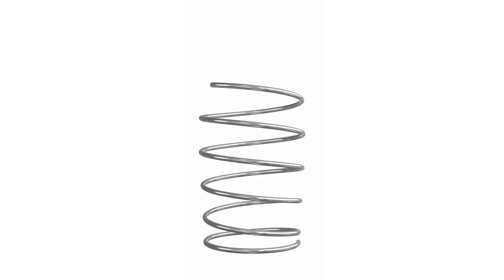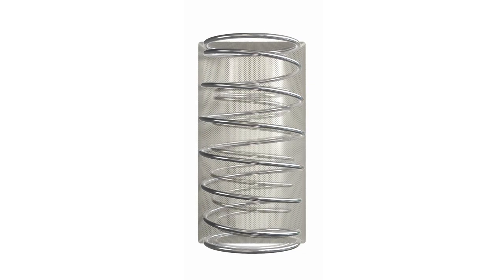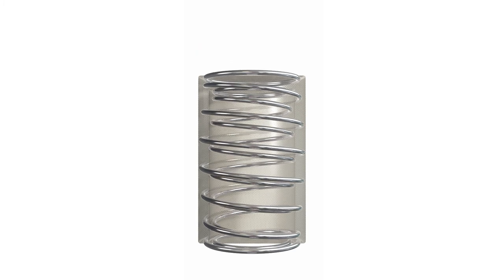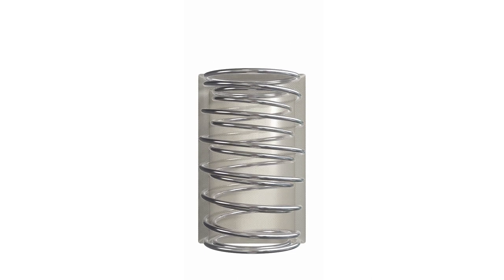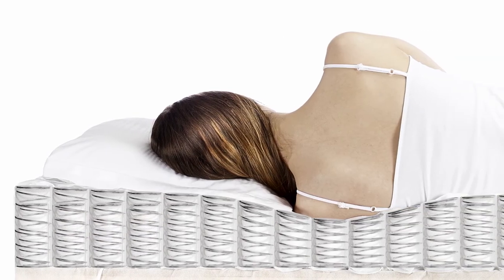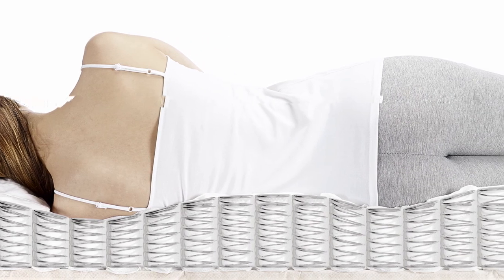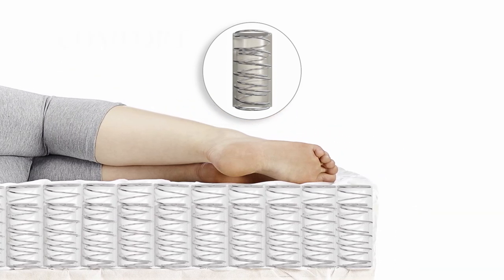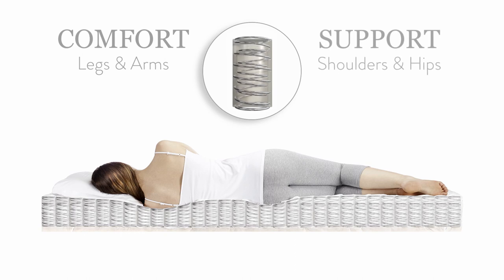REVOLUTION SPRINGS PAL 1920x1080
Bed shop Leicester. Dalkard & Elliott beds, carpets, curtains, blinds and flooring